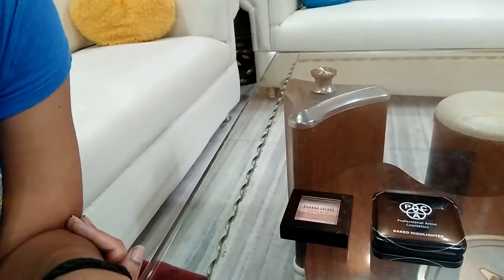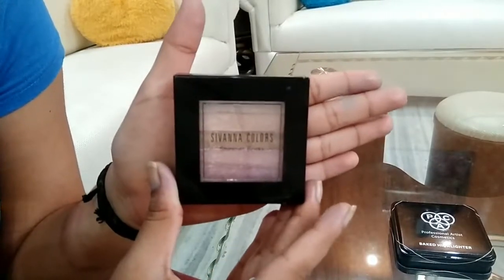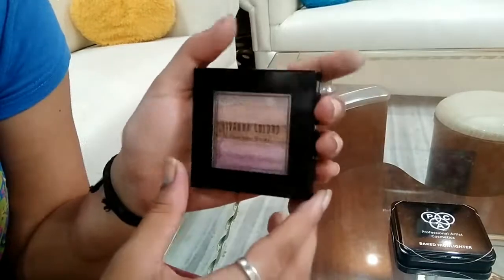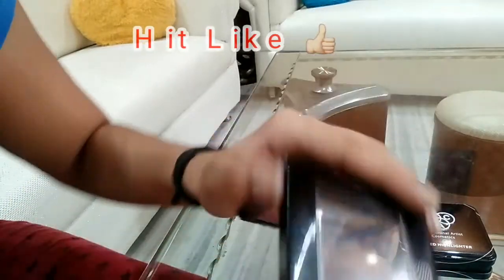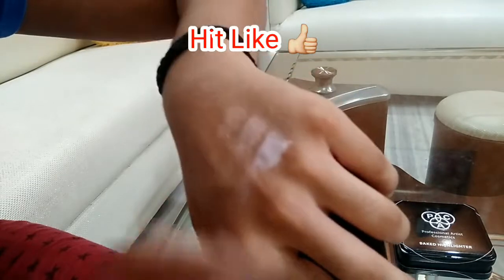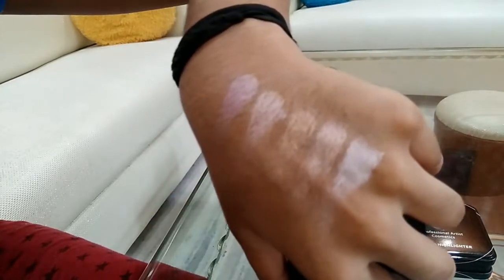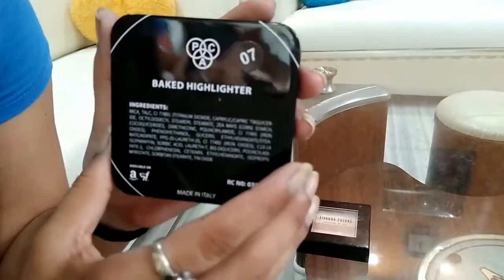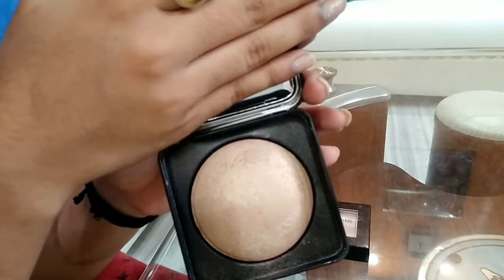Cheeky glow!! Review and swatch of Sivanna Shimmer Bricks and PAC Baked Highlighters!!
Hey ppl, Enjoy this video in HD.
I am back with very interesting and useful video for all those who are looking for  perfect highlighters for their skin tones .

Products Shown:
Sivanna Shimmer Bricks 04 (500 or may be lesser)
PAC Baked Highlighter 07(900 or may be lesser) .

Sivanna Shimmer Bricks (04)

I hope this video was helpful for all